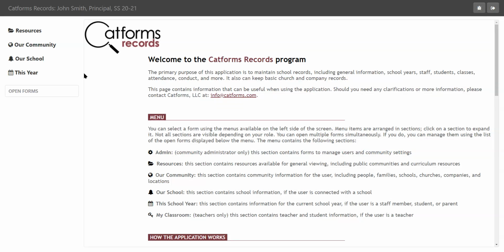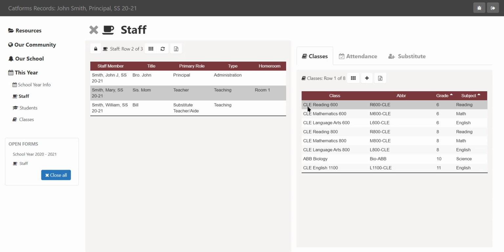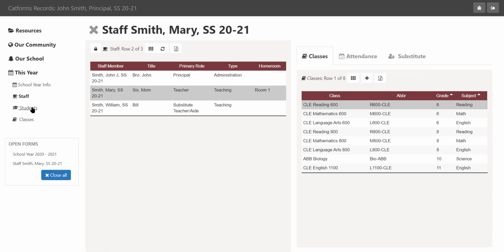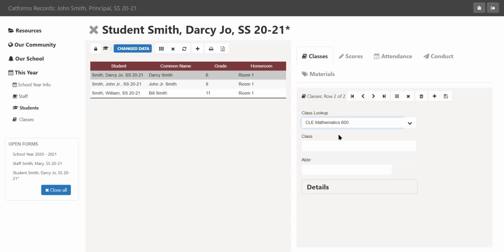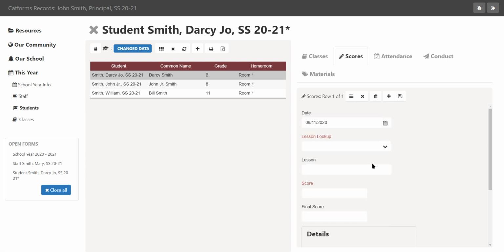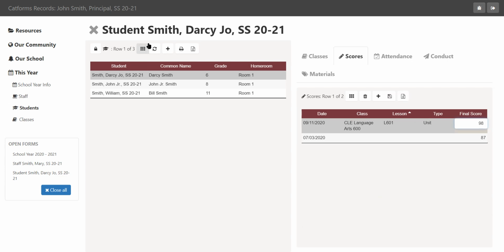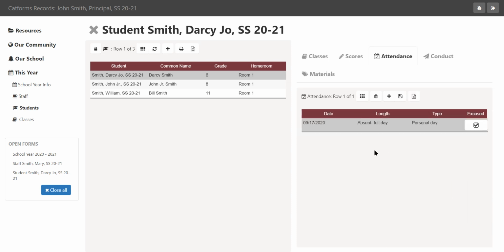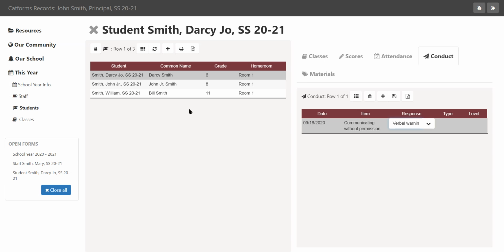7 Principals Role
The principal is responsible to set up student class enrollments; manage staff records, such as attendance and substitutes; and enter student scores, attendance, and conduct. The principal can enter records for all students, regardless which homeroom they are in.